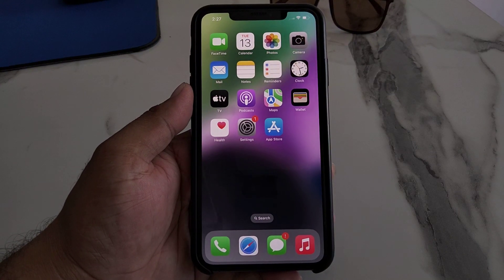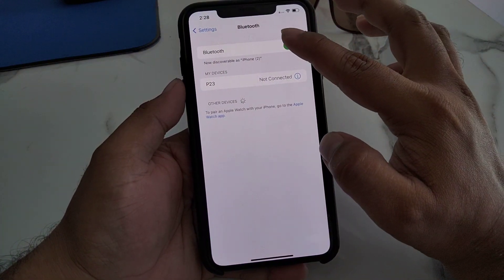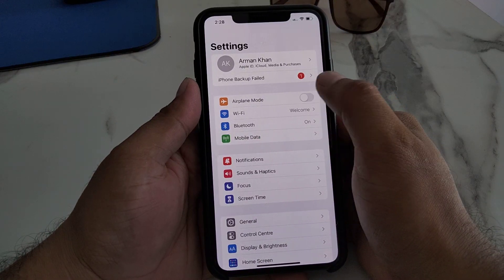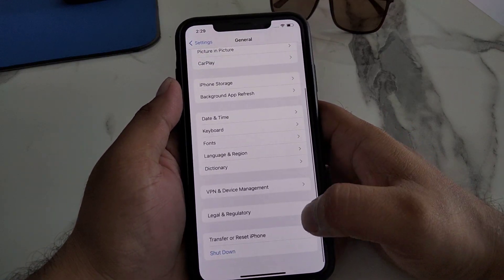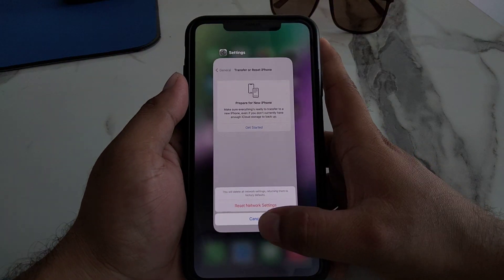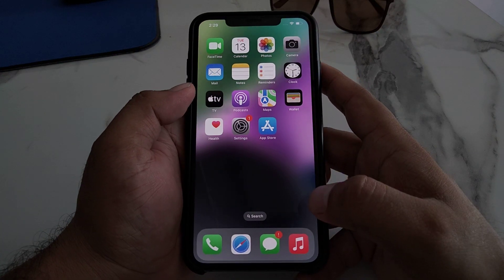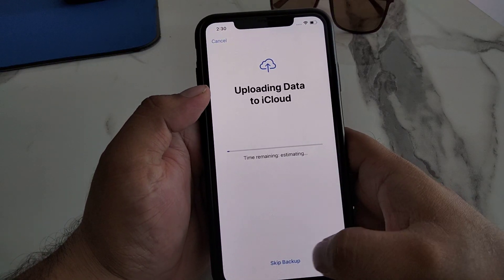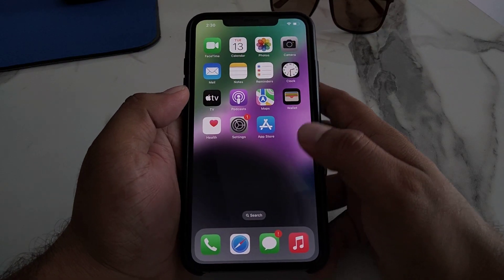Fix Bluetooth Not Working On iPhone After IOS 16 Update -Fix Blutooth Not Connecting/Spinning Issue